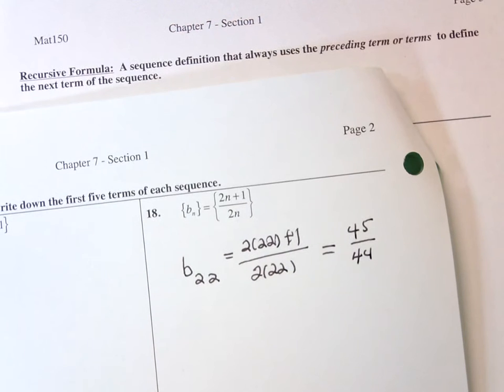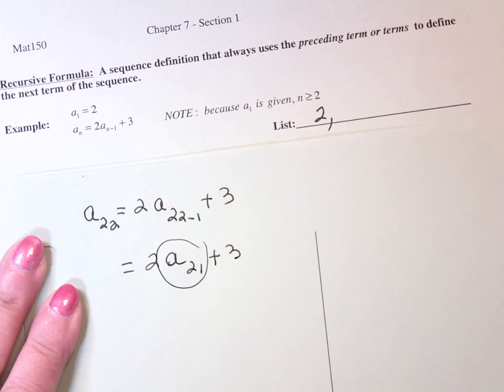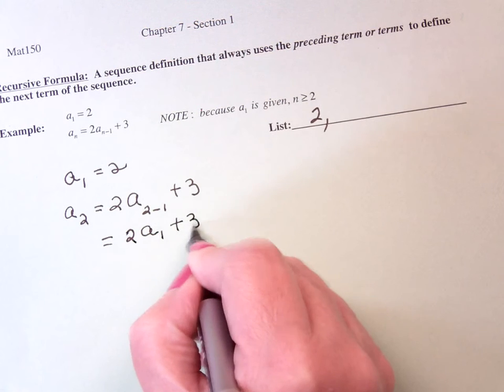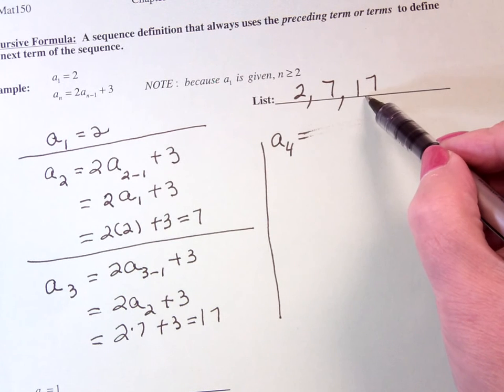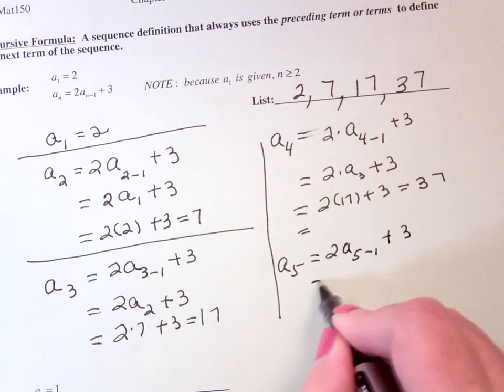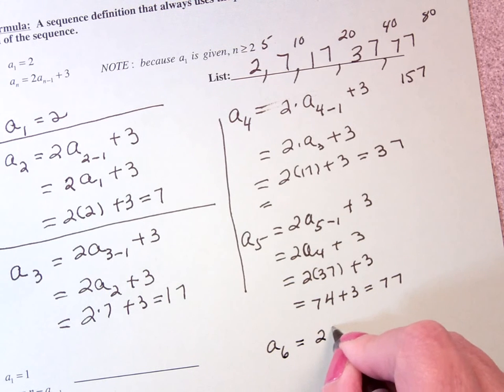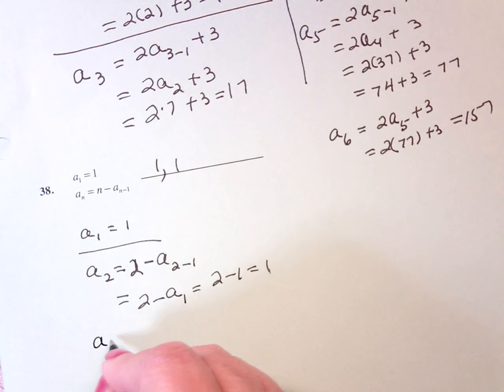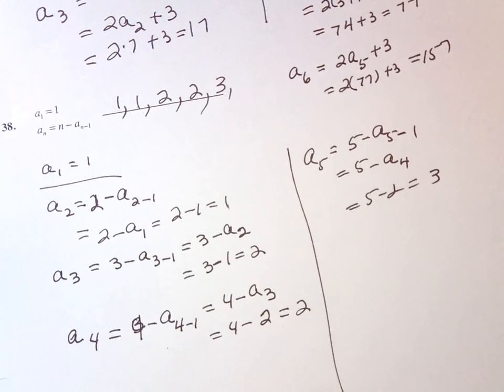150 7 1 page 3